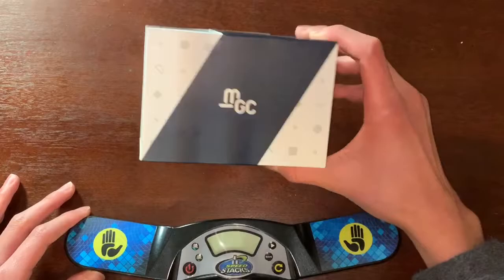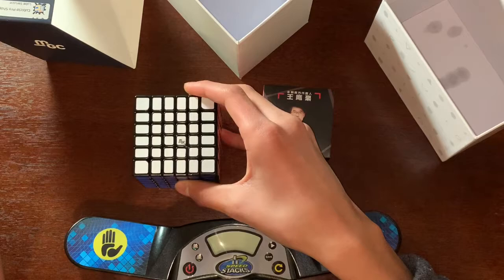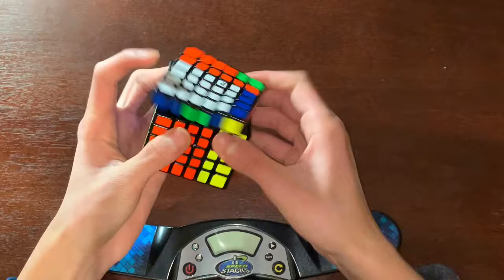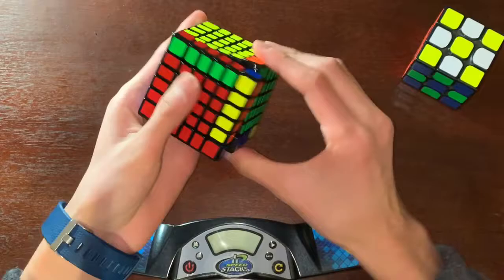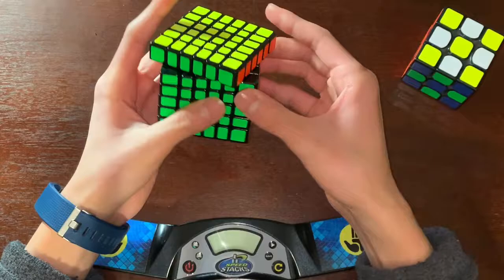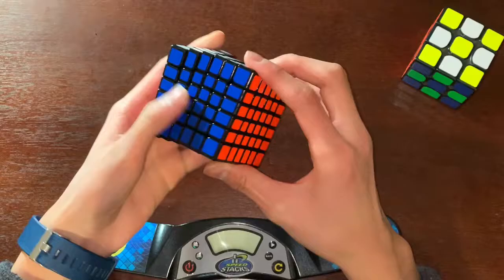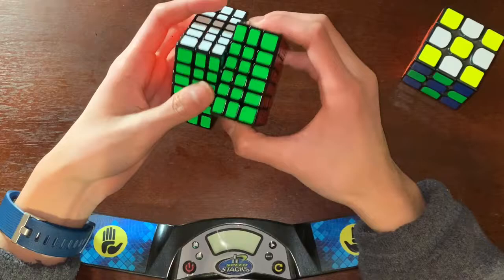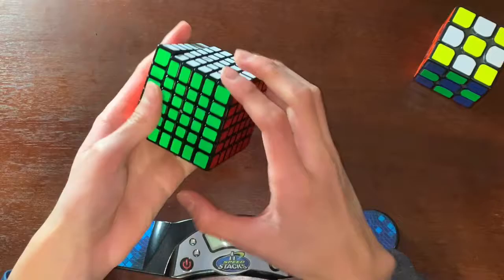The Best 6x6 Is a Budget Cube??